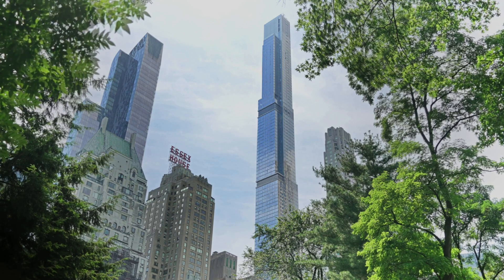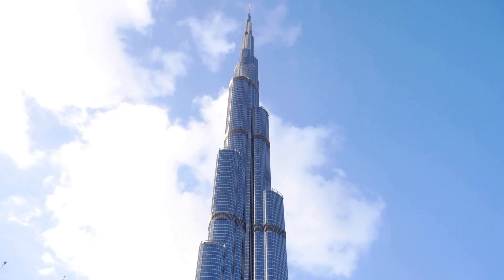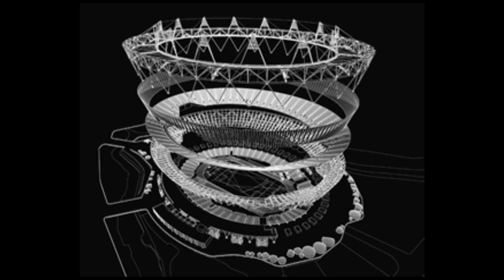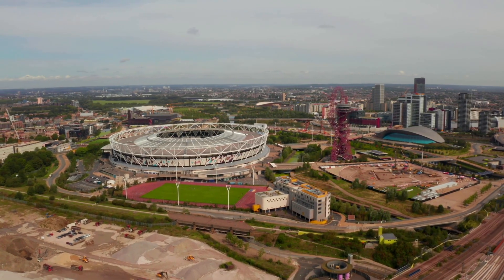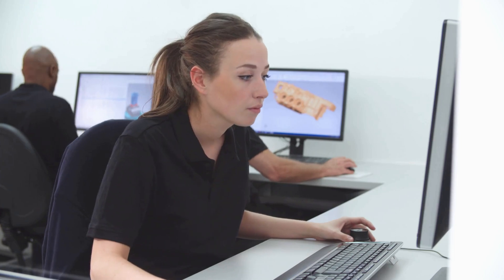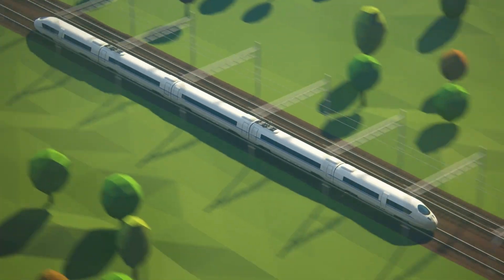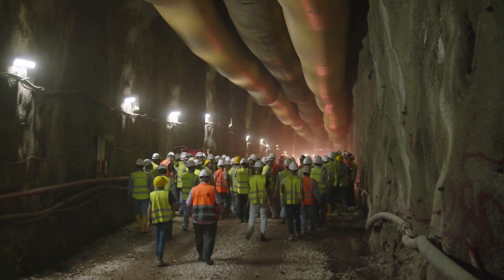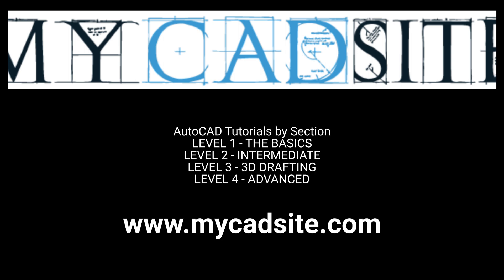AutoCAD Masterpieces The Top 5 Most Expensive Projects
Explore the top 5 most expensive and iconic projects ever created with AutoCAD. See how AutoCAD has revolutionized the world around us!